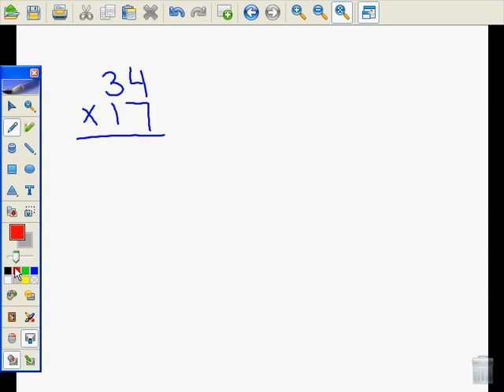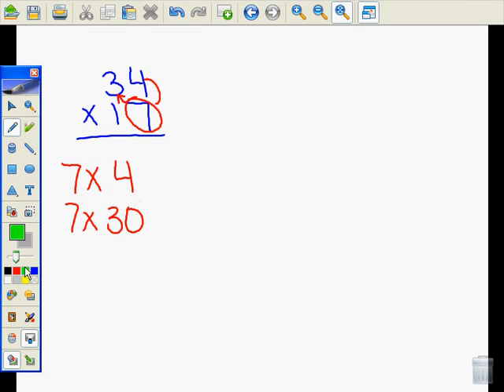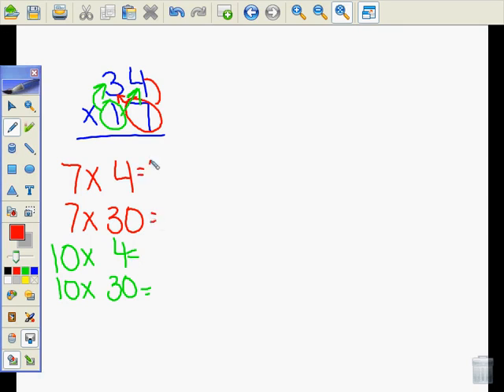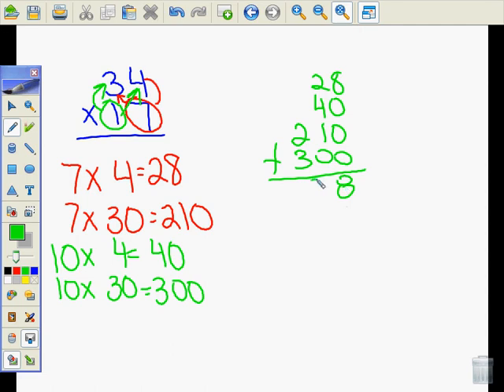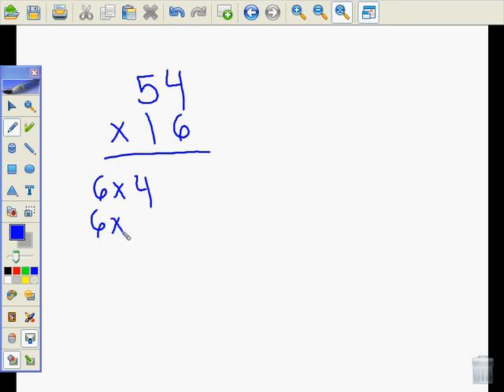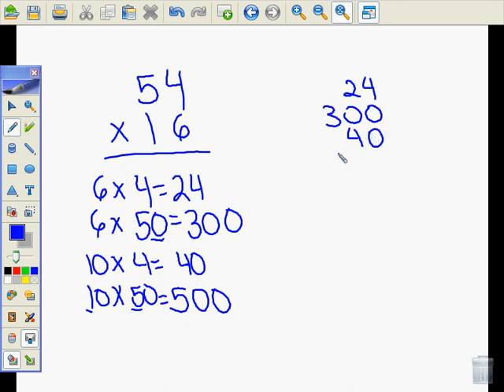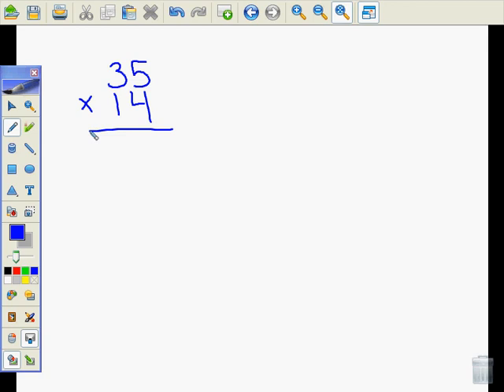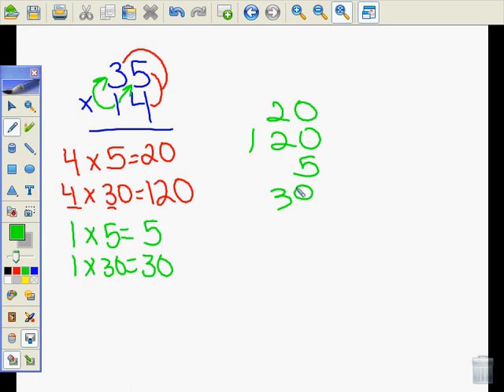Partial Products & fact Ectentions 2